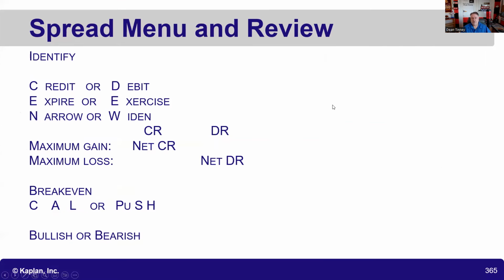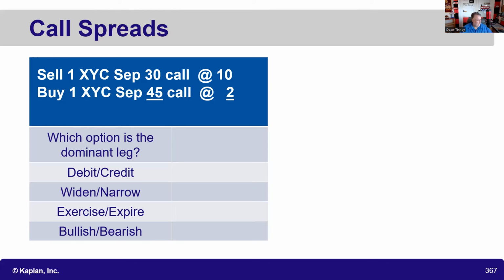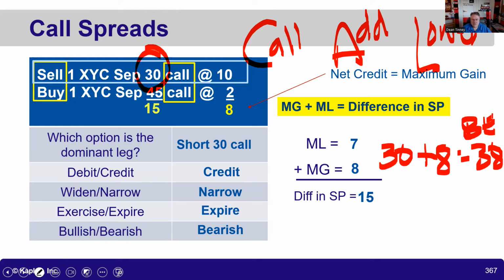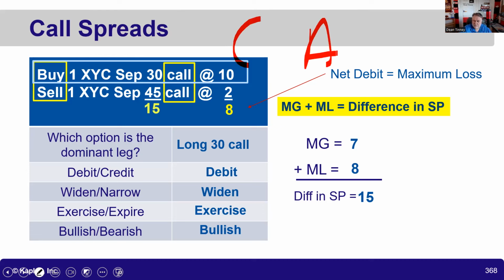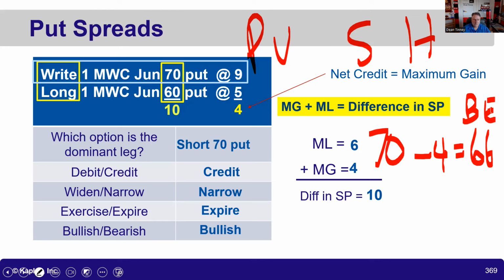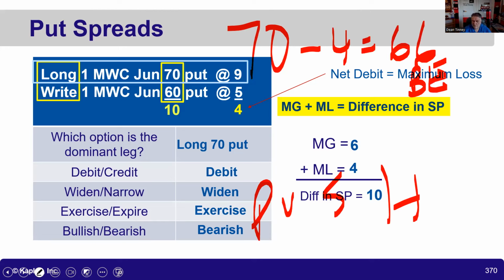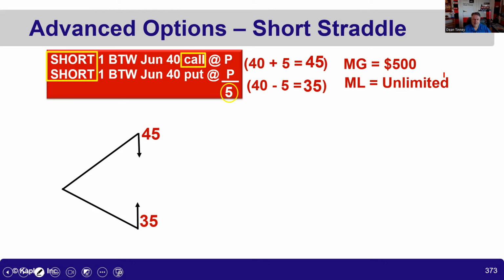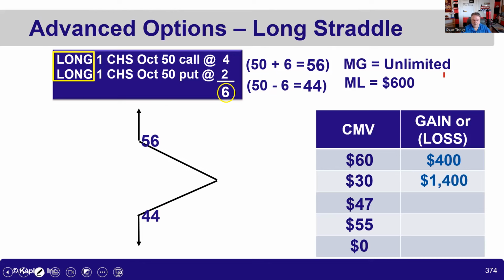Series 7 Exam Prep Options - Spread and Straddle Working Models to Practice, Drill, and Rehearse!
Time stamps:
00:00 Intro
01:15 Spread menu
02:30 Straddle menu
03:20 Credit call spread
09:10 Debit call spread
13:20 Credit put spread
16:42 Debit put spread
20:10 Long straddle
22:43 Short straddle
24:07 Illustration of inside or outside of the breakevens for profit or loss.  Short straddle is profitable inside of the breakevens and unprofitable outside the breakeven.  UNLIMITED LOSS POTENTIAL
24:45  Illustration of inside or outside of the breakevens for profit or loss.  Long straddle is profitable outside of the breakevens and unprofitable inside the breakeven.  Maximum loss is the total premium paid